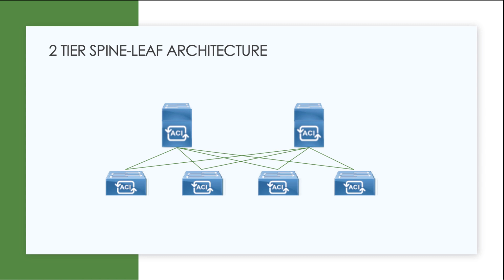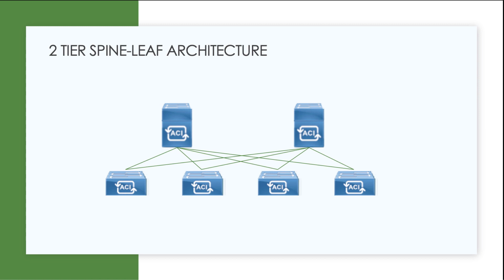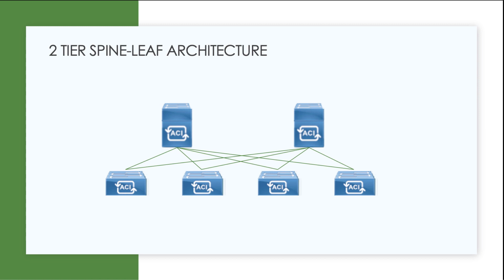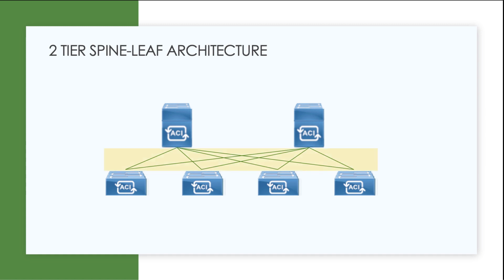Cisco 200-301 CCNA: Spine-Leaf Network Architectures